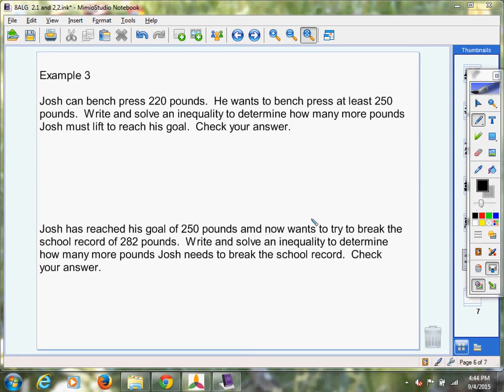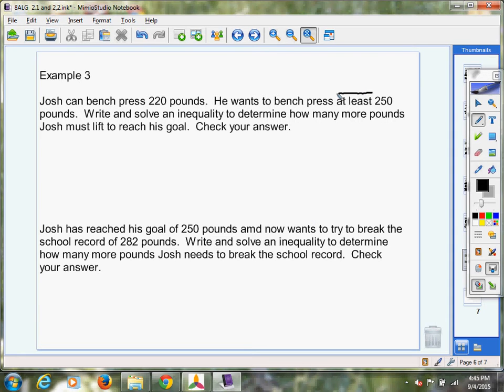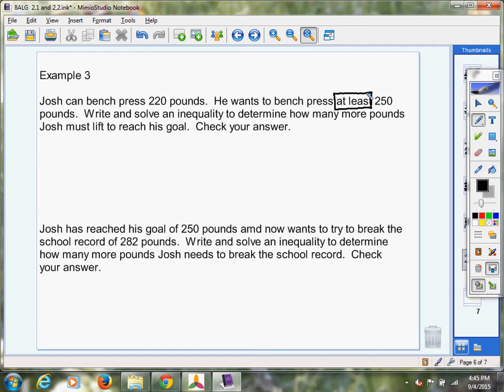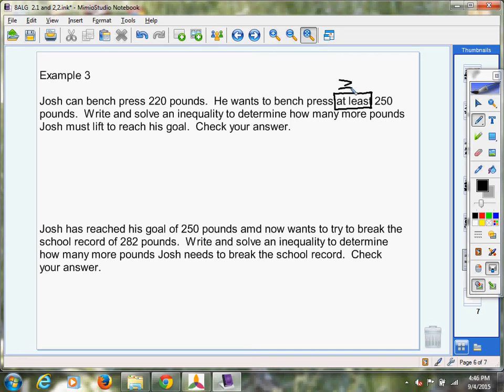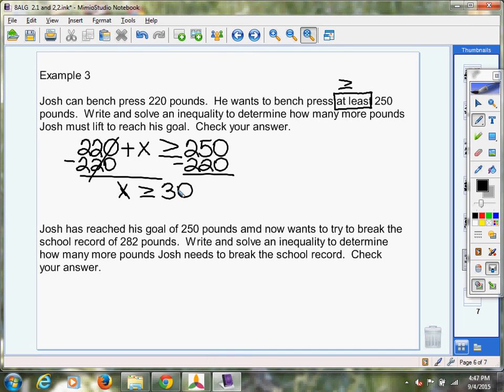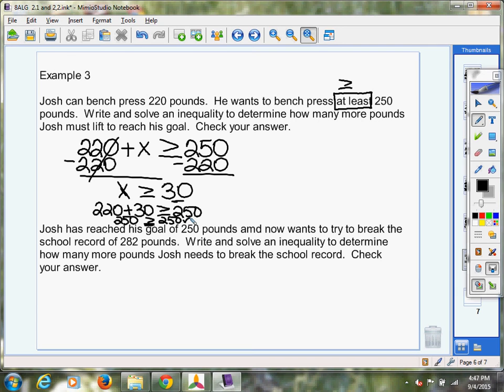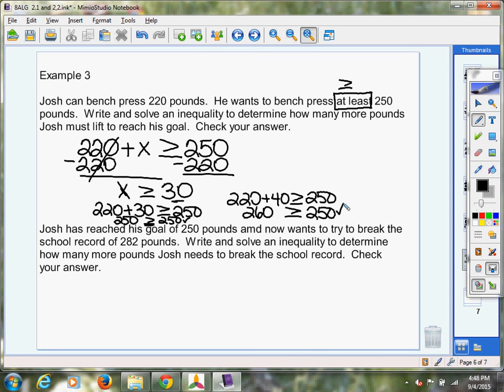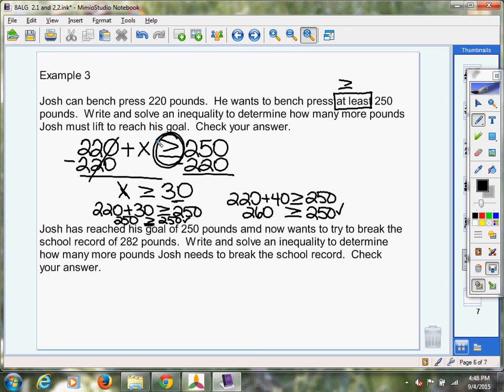2.2 Example 3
Solve word problems involving one step inequalities.